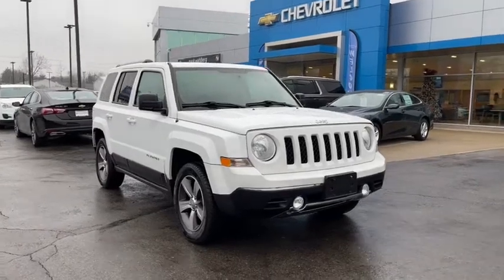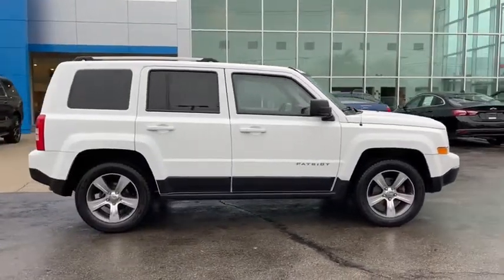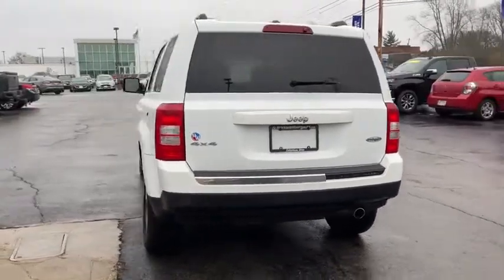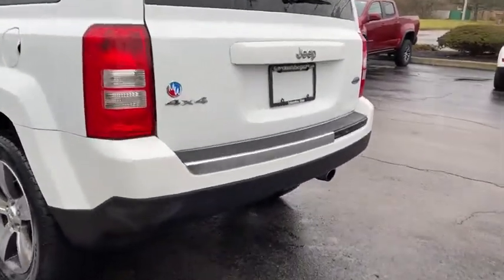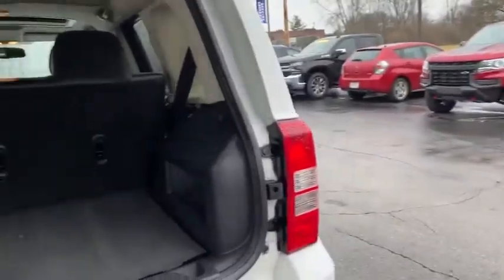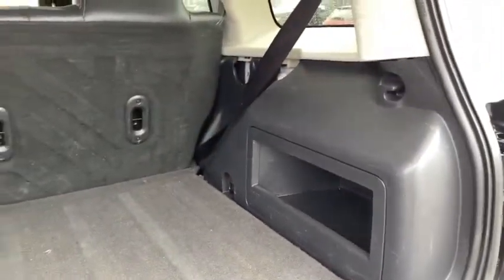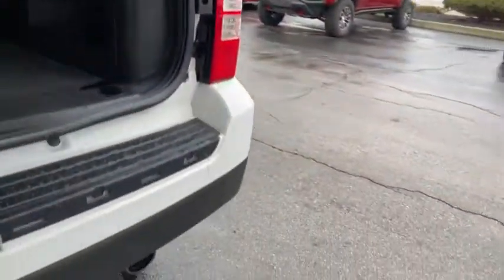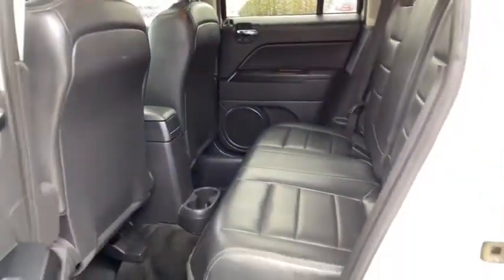2017 Jeep Patriot Worthington, Columbus, Westerville, Powell, Delaware PXA195076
Bright White Clearcoat Used 2017 Jeep Patriot available in Worthington, Ohio at Mark Wahlberg Chevrolet of Worthington. Servicing the Westerville, Powell, Delaware area.
2017 Jeep Patriot High Altitude - Stock#: PXA195076 - VIN#: 1C4NJRFB1HD195076

700 E. Dublin-Granville Road

CARFAX One-Owner. Clean CARFAX.4WD dark slate gray Leather.Bright White Clearcoat 2017 Jeep Patriot High Altitude 4WD 6-Speed Automatic 2.4L I4 DOHC 16V Dual VVT 20/25 City/Highway MPGRecent Arrival!
TRANSMISSION: 6-SPEED AUTOMATIC  -inc: AutoStick Automatic Transmission  Tip Start (STD),DARK SLATE GRAY  LEATHER TRIMMED BUCKET SEATS,QUICK ORDER PACKAGE 23G HIGH ALTITUDE EDITION  -inc: Engine: 2.4L I4 DOHC 16V Dual VVT  Transmission: 6-Speed Automatic  Remote Start System  Body Color Fascias w/Bright Insert  Bright Side Roof Rails  Power Express Open/Close Sunroof  Power 6-Way Driver Seat  Bright Exhaust Tip,ENGINE: 2.4L I4 DOHC 16V DUAL VVT  (STD),BRIGHT WHITE CLEARCOAT,Four Wheel Drive,Power Steering,ABS,4-Wheel Disc Brakes,Brake Assist,Aluminum Wheels,Tires - Front All-Season,Tires - Rear All-Season,Temporary Spare Tire,Heated Mirrors,Power Mirror(s),Rear Defrost,Privacy Glass,Intermittent Wipers,Variable Speed Intermittent Wipers,Power Door Locks,Automatic Headlights,Fog Lamps,AM/FM Stereo,CD Player,Satellite Radio,MP3 Player,Auxiliary Audio Input,Requires Subscription,MP3 Player,Steering Wheel Audio Controls,Auxiliary Audio Input,Bluetooth Connection,Pass-Through Rear Seat,Rear Bench Seat,Adjustable Steering Wheel,Power Windows,Leather Steering Wheel,Keyless Entry,Power Door Locks,Cruise Control,A/C,Auto-Dimming Rearview Mirror,Driver Vanity Mirror,Passenger Vanity Mirror,Floor Mats,Power Windows,Power Door Locks,Heated Front Seat(s),Driver Adjustable Lumbar,Engine Immobilizer,Traction Control,Stability Control,Traction Control,Front Side Air Bag,Tire Pressure Monitor,Driver Air Bag,Passenger Air Bag,Front Head Air Bag,Rear Head Air Bag,Passenger Air Bag Sensor,Child Safety Locks